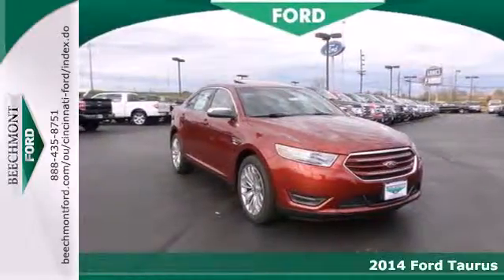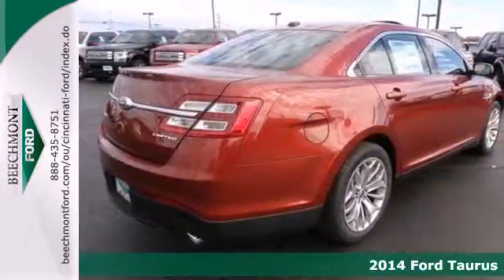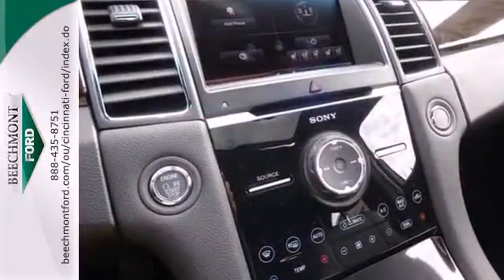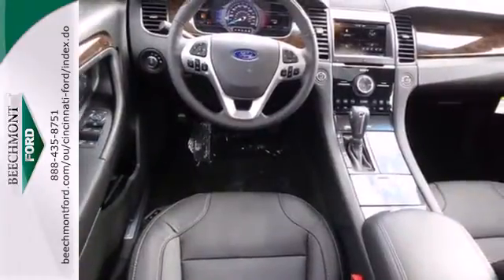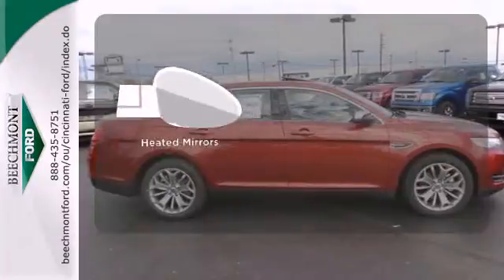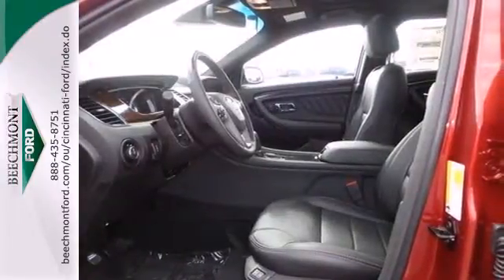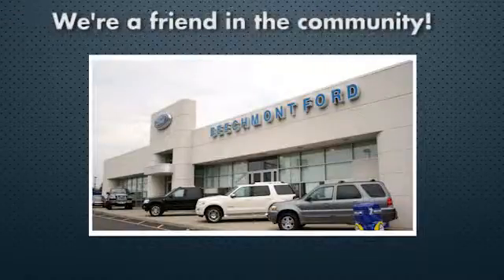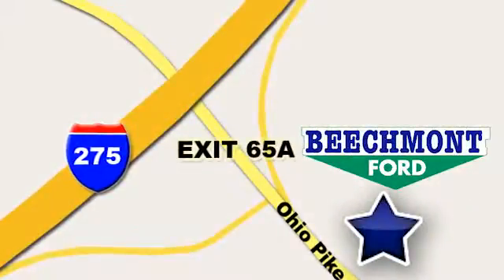2014 Ford Taurus Cincinnati Dayton, OH C14-387 - SOLD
Year: 2014
Make: Ford
Model: Taurus
Trim: Limited
Engine: 6 Cyl. 3.5 L
Transmission: Automatic
Color: Sunset Metallic
Interior: Charcoal Black
Stock #: C14-387

Address:
600 Ohio Pike